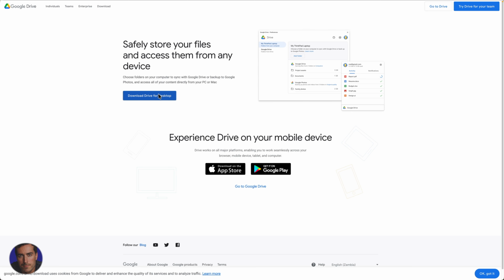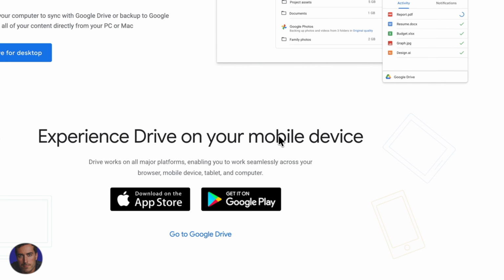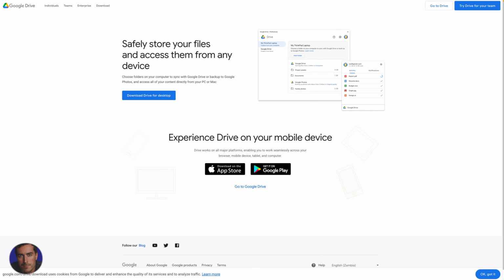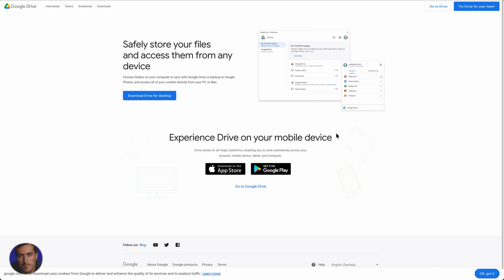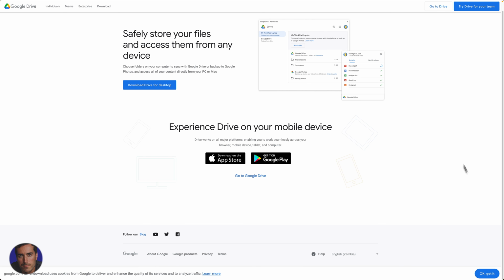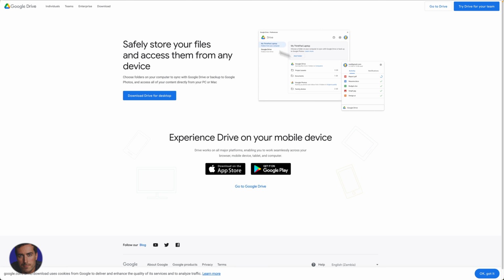How to Download Google Drive (Cloud Sync App | Official Desktop Tool)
Learning how to download Google Drive is simple and straightforward! In this video, I guide you through the process step by step. Make sure to check the description for the download link!

Timestamps:
0:00 - Introduction
0:20 - Downloading Google Drive
0:50 - Finding the Installer

▬▬▬▬ Links & Resources ▬▬▬▬

▬▬▬▬ Video Transcript ▬▬▬▬

Hey everyone, it’s Matt here! In this video, I’m going to show you how to download Google Drive.

I’m currently on the main Google Drive downloads page, which I know has a pretty long URL.

Once you’re on the page, you’ll see a big download button. This is available for both PC and Mac users.

If you’re looking for mobile options, there’s also a version for the App Store and Google Play. So, no matter what device you’re using, you can get Google Drive.

To start the download, just click on the big blue button that says “Download Drive for Desktop.” After you click it, you’ll notice the download icon pop up in the top right corner of your screen. This indicates that the file is being downloaded.

I’m using Google Chrome on my Mac, and the default location for downloaded files is usually the main downloads folder. Depending on your browser settings, the location might be different, but you can always find the installer in the downloads section.

Once the download is complete, you can proceed with the installation. Just navigate to your downloads folder, find the installer, and double-click to run it.

Follow the prompts to finish the installation process. I hope you found this video on how to download Google Drive useful!